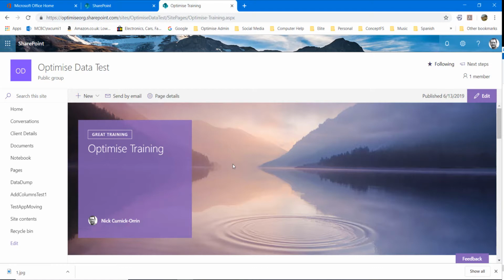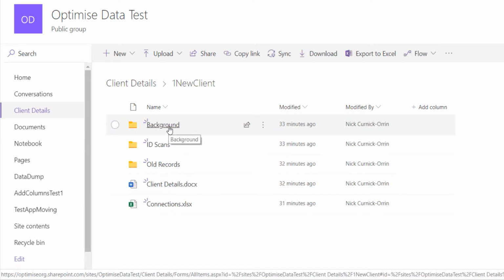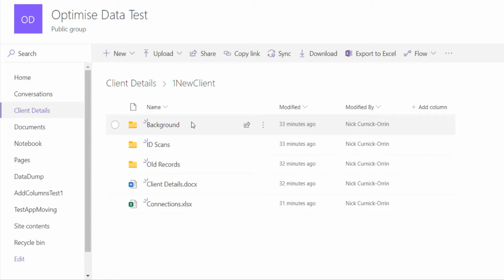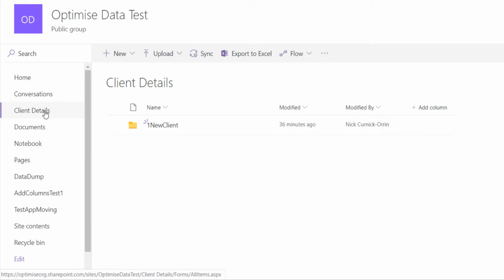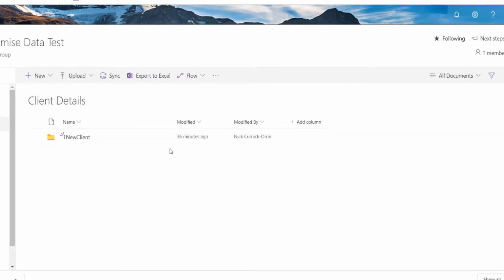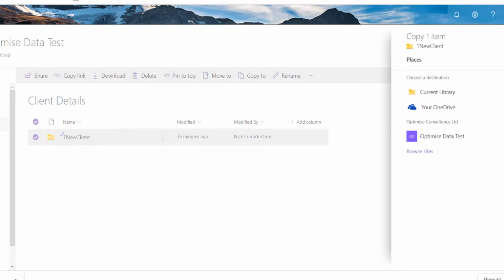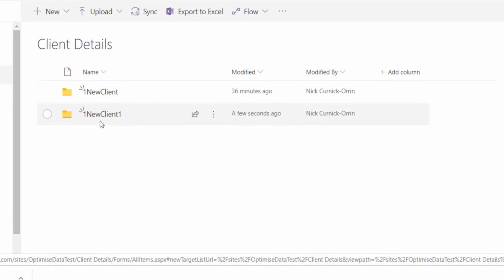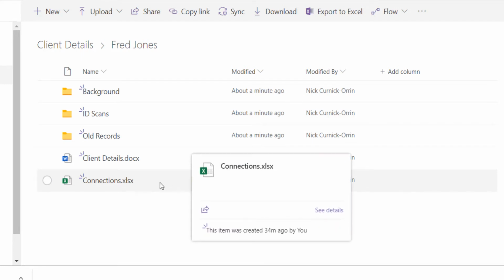SharePoint Client Folder Template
Creating a template folder with sub folders and files in a SharePoint Document library